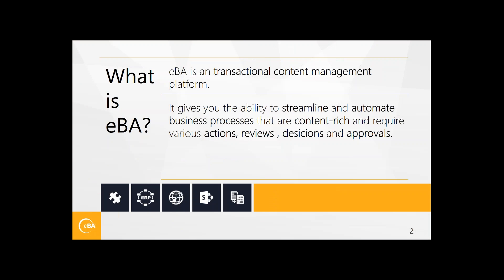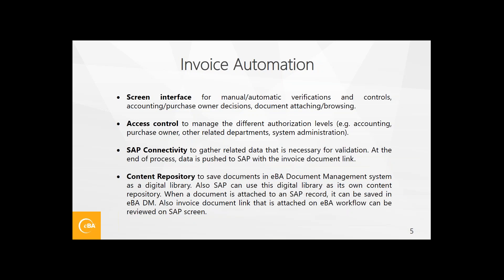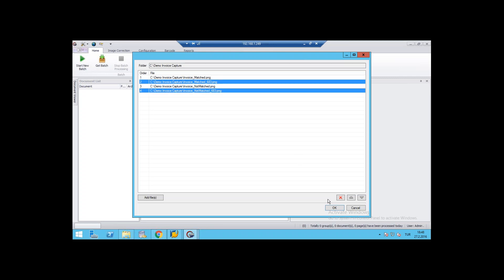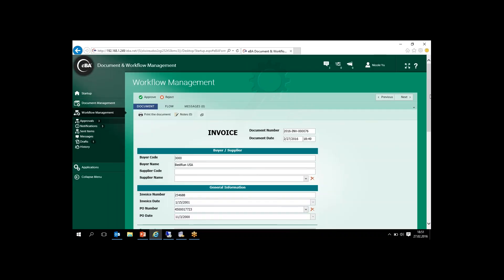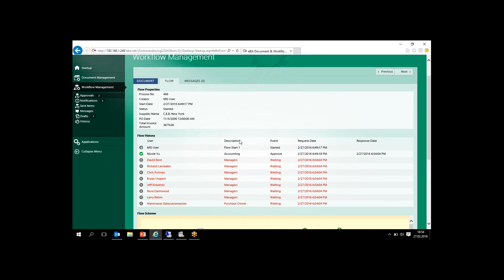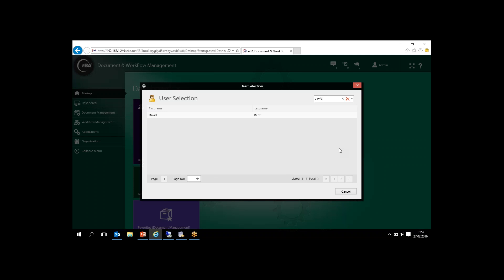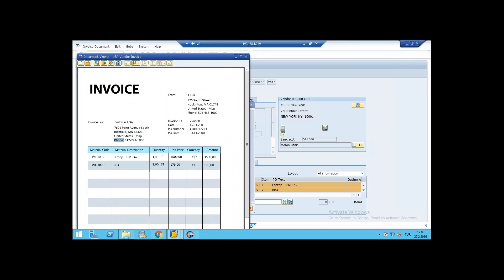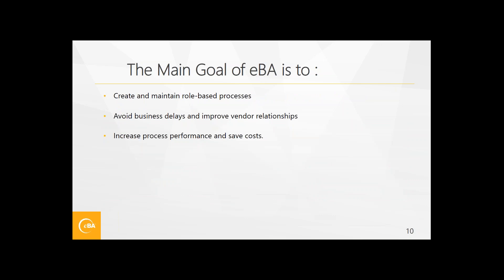eBA - Invoice Automation Solution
eBA: Enterprise Content Management Platform
(Workflow, document/records management and intelligent data capture platform)

Enterprise software product range of Bimser International is as follows:

1) QDMS:  It is an integrated Quality, Risk, Compliance management software product. QDMS helps companies comply with quality management systems such as ISO, BRC, BRC iop, SQF and more.  It has reputable national and international references.

2) BEAM: It is an enterprise maintenance and asset management system with asset, maintenance (periodic, preventive, predictive), staff , energy, purchasing and spare part inventory management  capabilities.  BEAM has reputable national and international references.

3) eBA: It is an Enterprise Content Management platform.  It is an automation, document management, workflow, records management and intelligent document capture platform. eBA has reputable national and international references.

4) Ensemble: It is a business process management, performance management and balance scorecard management software. Ensemble has reputable national and international references.